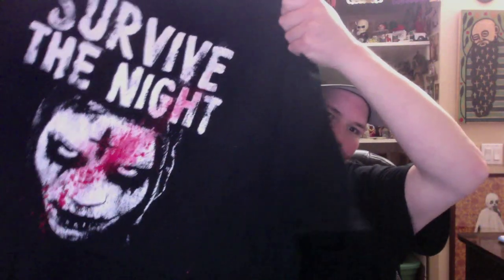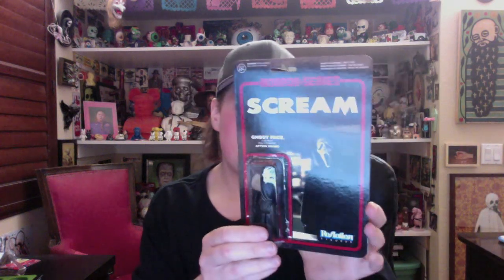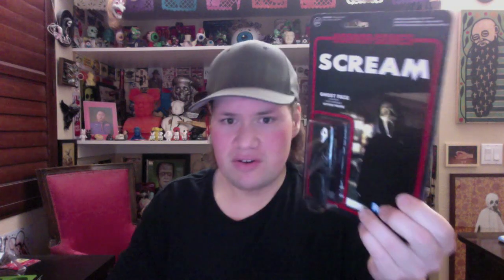Unboxing The Horror Block (June 2015 Block)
My video unboxing and showing whats inside of the May Horror Block. The Pop Horror Subscription Box!

What inside the Block -
* The Purge 2 Survive the Night T-Shirt from Shirtpunch.com
* Funko Reaction Ghost Face Action Figure
* Alien Ice Cube Tray
*  Roue Morgue American Psycho 15th Anniversary Edition
* Cthulhu Plush